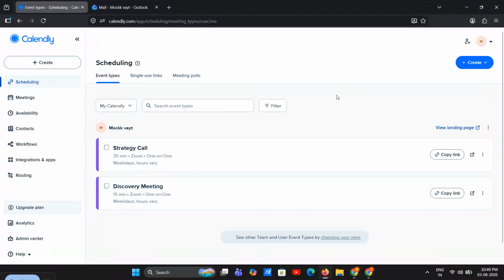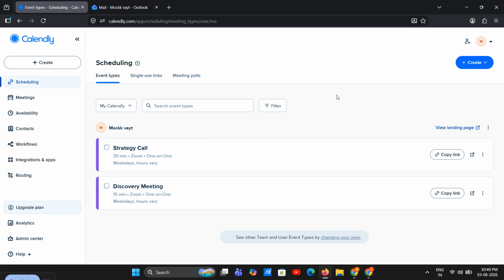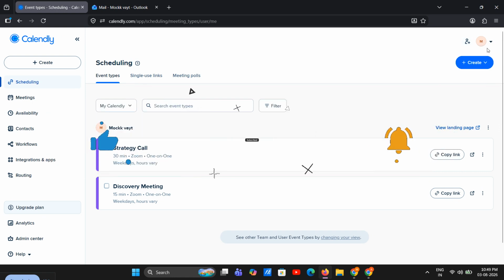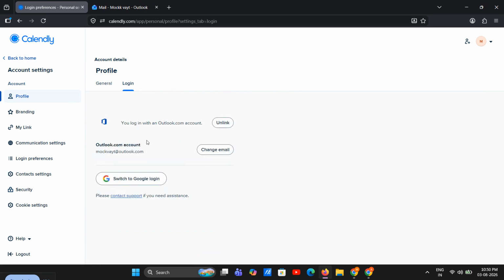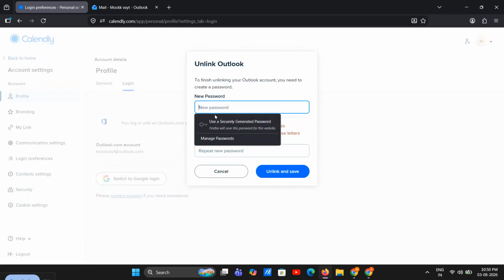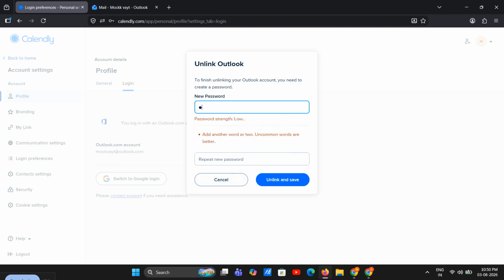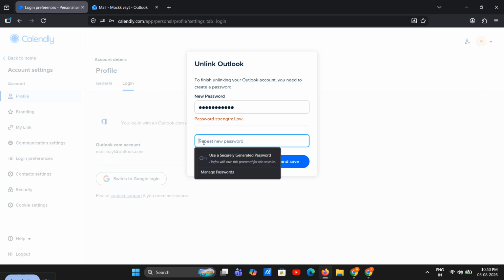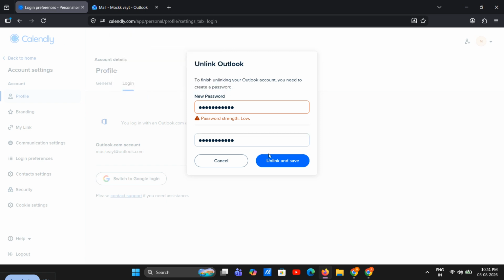How To Change Calendly Password (Easy Guide)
Learn how to change your Calendly password step by step, including what to do if your account is linked to Google or Microsoft.
This quick tutorial walks you through the exact settings you need to update your login preferences safely.

🕚Timestamps:
0:00 Intro
0:18 Open Calendly Account Settings
0:41 Find Login Preferences
1:04 Unlink Google Or Microsoft If Needed
1:28 Enter And Confirm Your New Password
1:50 Save Changes And Verify The Update
2:10 Tips For Choosing A Strong Password

✍️What You'll Learn In This Video:
• How To Open Calendly Account Settings
• How To Find Login Preferences In Calendly
• How To Unlink Google Or Microsoft From Calendly
• How To Enter And Confirm A New Calendly Password
• How To Save Your Password Changes Correctly
• How To Verify Your New Login Works
• How To Create A Strong Password For Security
• How To Update Calendly Login Settings Safely

💡Pro Tips:
• If you sign in with Google or Microsoft, unlink the account before changing your password.
• Log out and test the new password right away to confirm it works.
• Make sure your recovery email is up to date in case you ever need account access again.